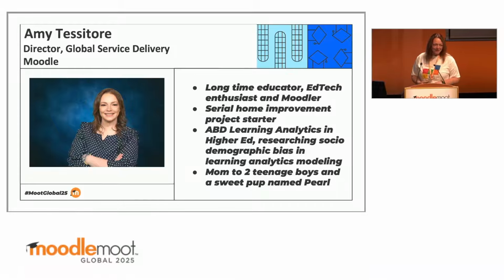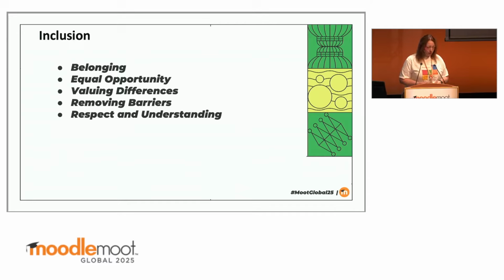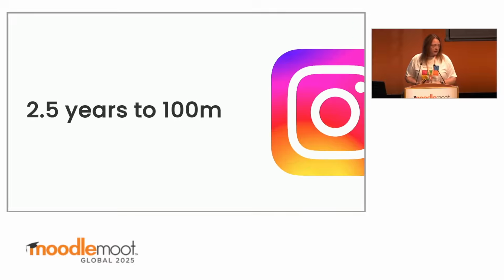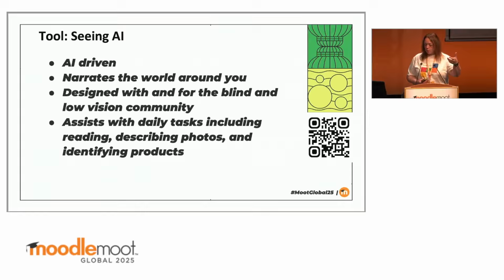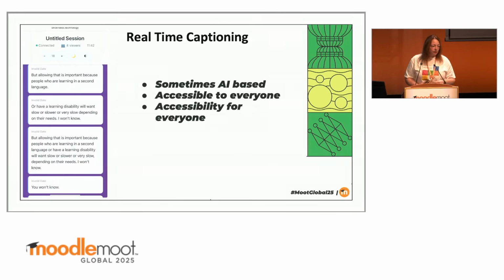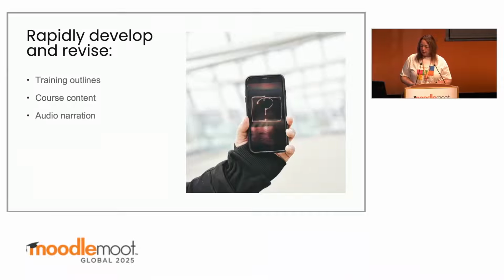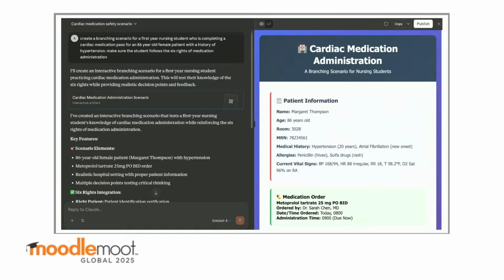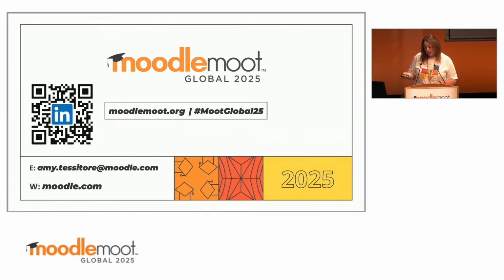Leveraging AI to create inclusive and equitable learning experiences | MoodleMoot Global 2025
Leveraging AI to create inclusive and equitable learning experiences
Amy Tessitore (Moodle HQ)
MoodleMoot Global 2025
16-18 September | Edinburgh, UK